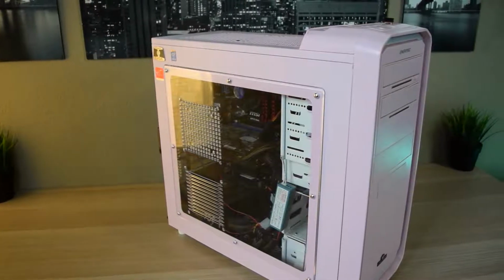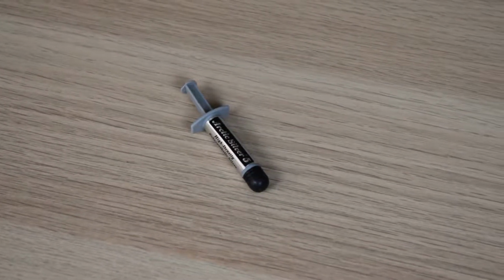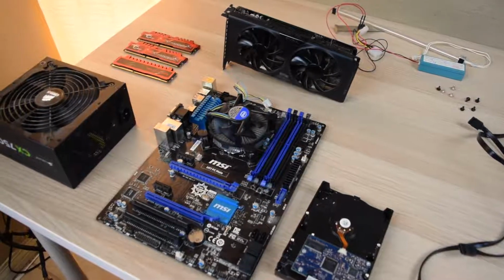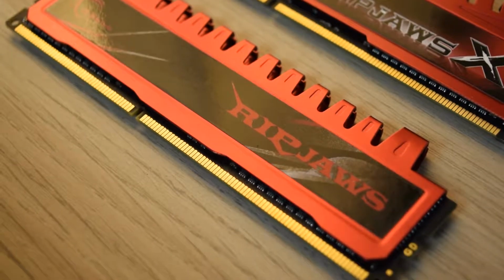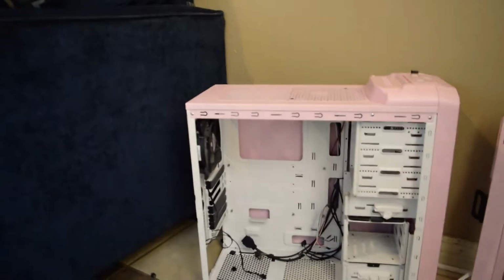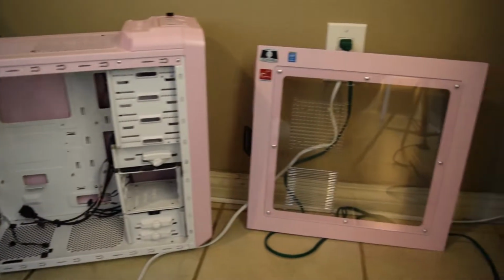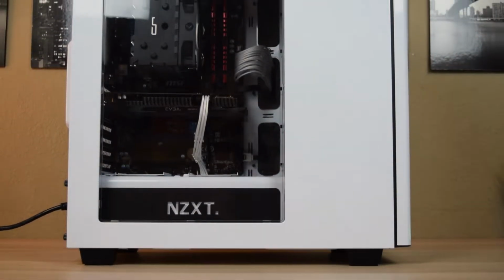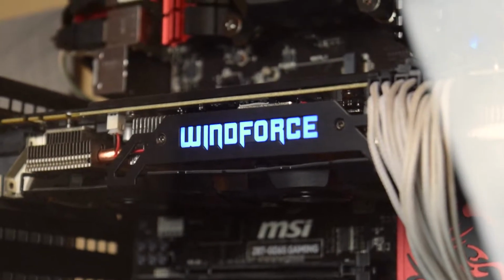PC Upgrade: Makeover Episode #1